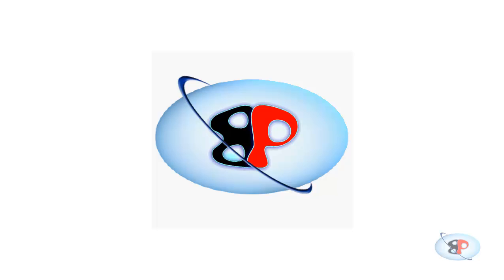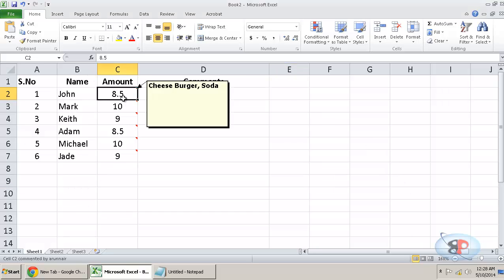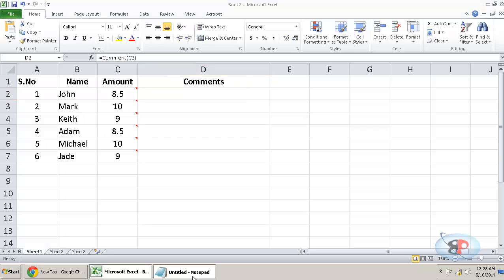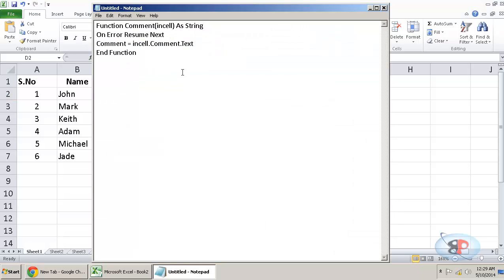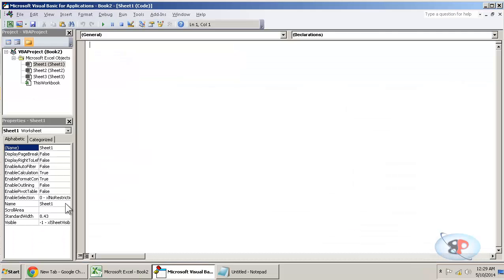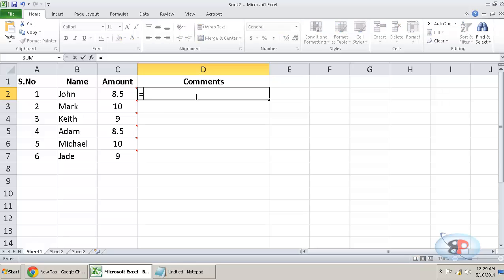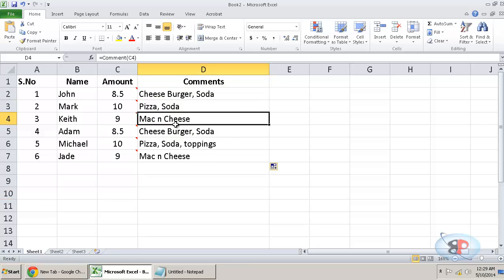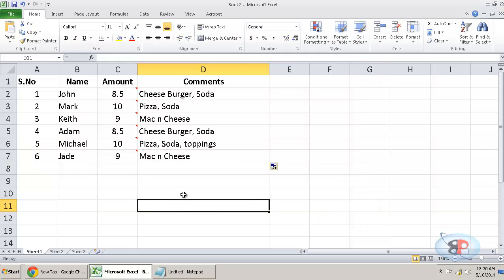Advanced Excel Video Training | 007 | Extract comments from multiple cells in Excel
This video shows you how to extract comments from multiple cells to other cells.